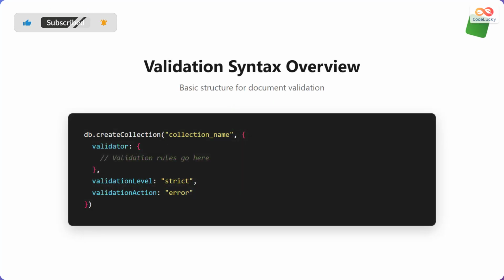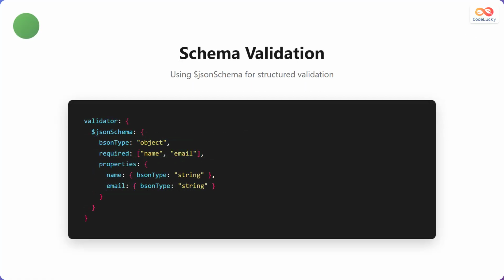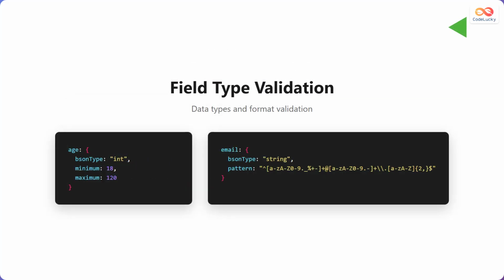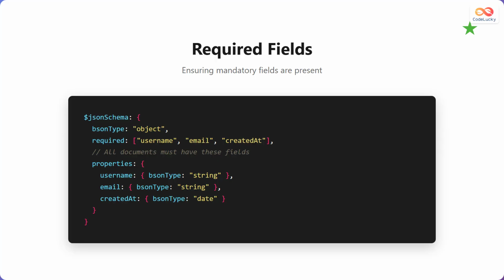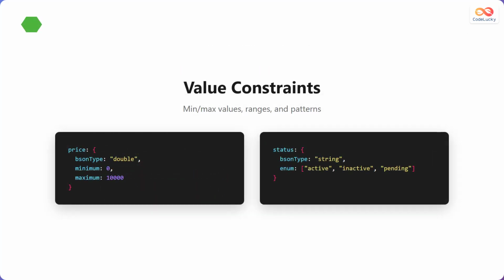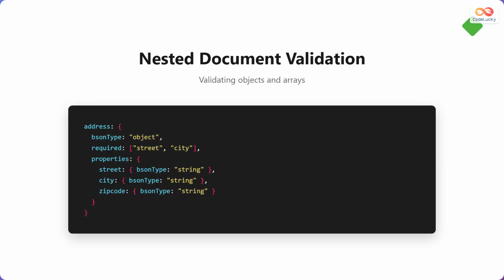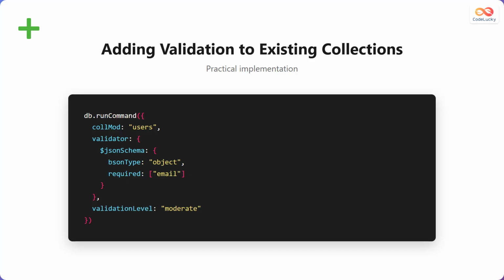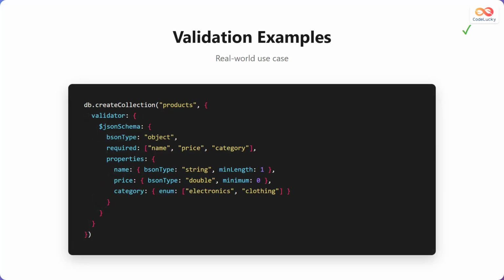MongoDB Schema Validation: Ensure Data Quality with Validation Rules ✅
Learn how to implement MongoDB schema validation to guarantee data quality and consistency in your databases! 🚀 This video covers everything from basic syntax to advanced techniques like field type validation, required fields, value constraints, and nested document validation.

We'll walk you through practical examples and code snippets to show you how to define validation rules using `$jsonSchema` and how to apply them to both new and existing collections. Discover how to use `validationLevel` and `validationAction` to control validation behavior.

Whether you're a beginner or an experienced MongoDB user, this guide will help you master data validation and build more robust and reliable applications. Let's dive in and start validating! 🧑‍💻

🔥 Key topics covered:
*   Basic Validation Syntax
*   Schema Validation with `$jsonSchema`
*   Field Type and Format Validation
*   Required Fields
*   Value Constraints (min/max, enum, patterns)
*   Nested Document Validation
*   Validation Actions (error vs. warn)
*   Adding Validation to Existing Collections

Chapters:
00:00 - MongoDB Validation Rules
00:11 - Validation Syntax Overview
00:46 - Schema Validation
01:19 - Field Type Validation
01:47 - Required Fields
02:21 - Value Constraints
02:49 - Nested Document Validation
03:21 - Validation Actions
03:49 - Adding Validation to Existing Collections
04:14 - Validation Examples
04:40 - Outro